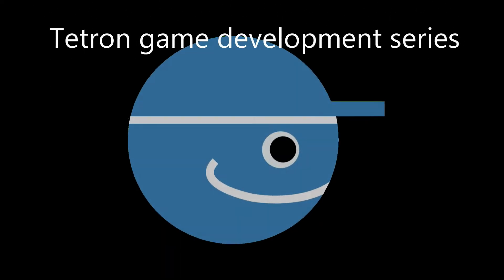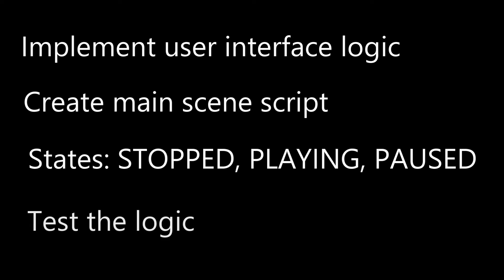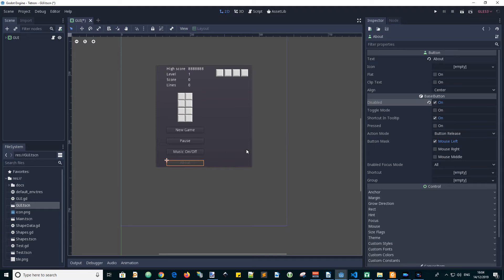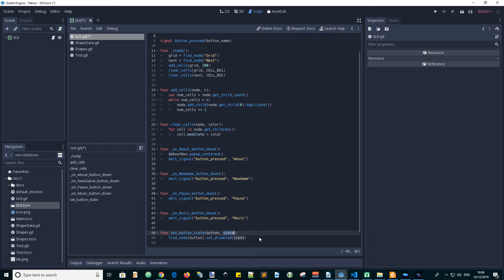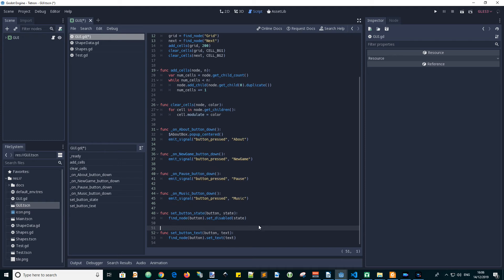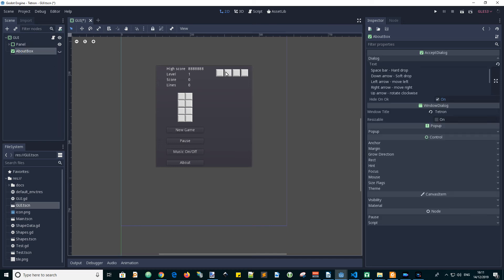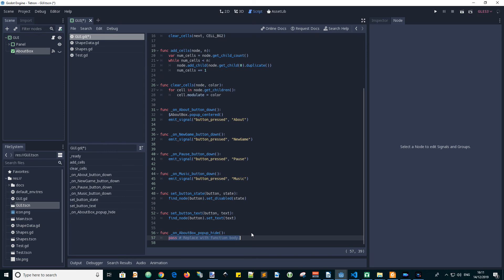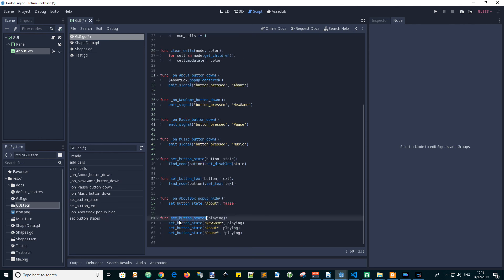Adding Methods to Godot GUI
Tutorial about adding methods to a scene as part of the Tetron game development tutorial.